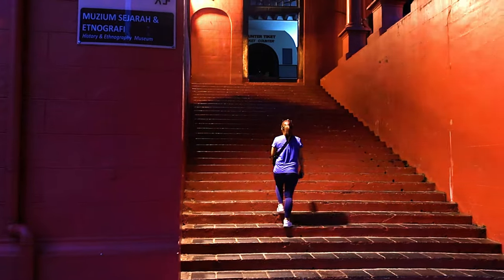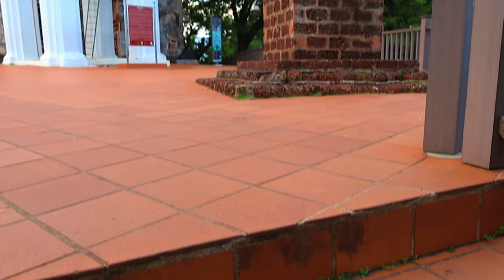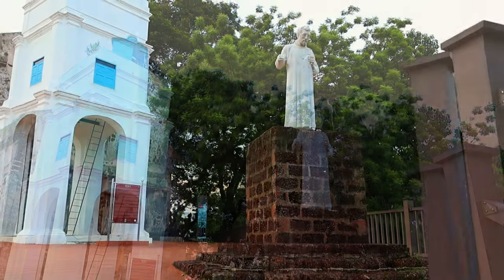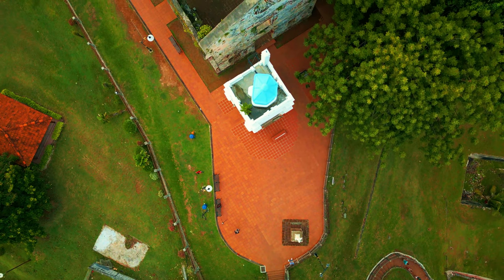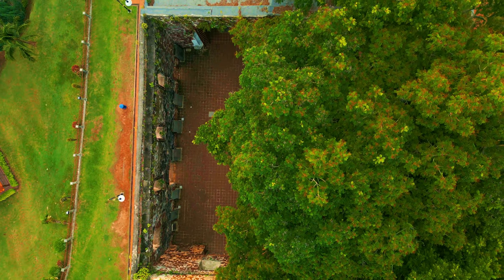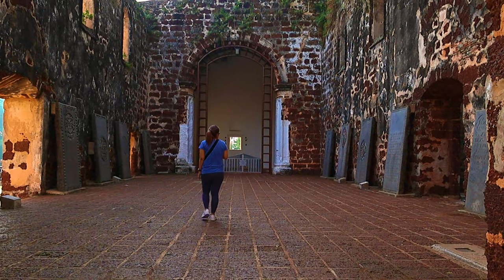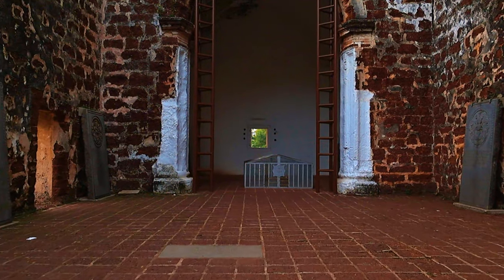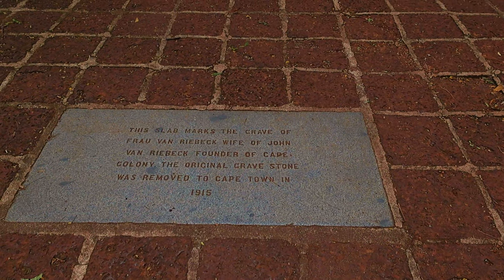St Paul's Hill / Bukit St. Paul in Melaka 🇲🇾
Welcome to our adventure as we embark on a thrilling climbing experience up the iconic St. Paul Melaka in this breathtaking video! Join us as we conquer the steps of history and immerse ourselves in the rich cultural heritage of this UNESCO World Heritage Site.  This is a trip not to be missed!